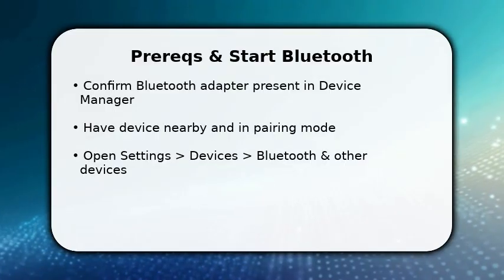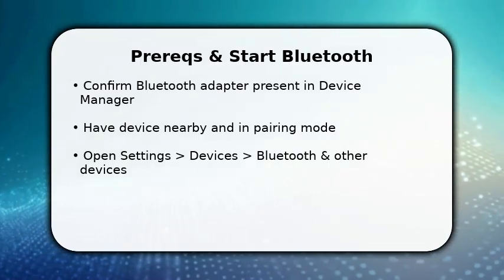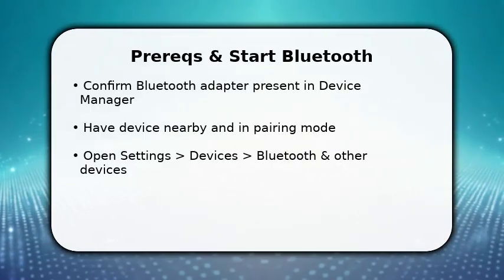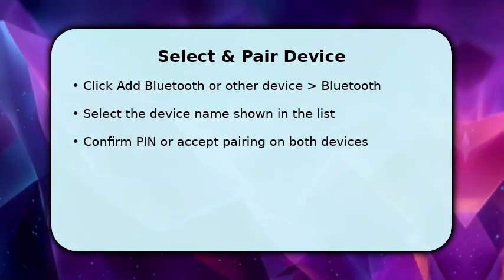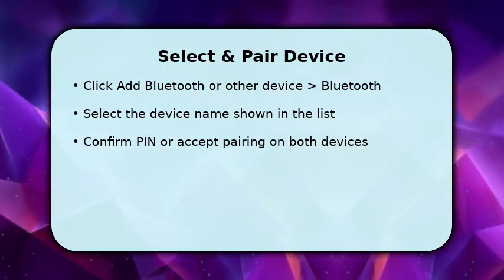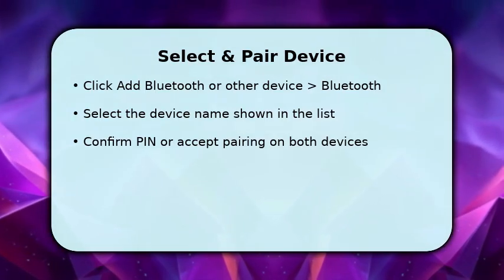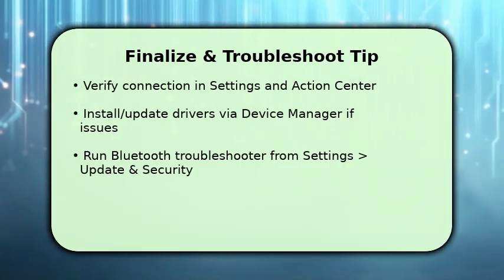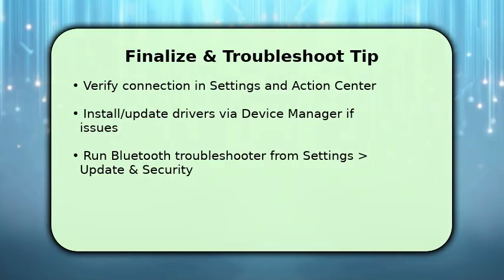How to Enable Bluetooth on Windows 10 - Step by Step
How to Enable Bluetooth on Windows 10 - Step by Step | 🔒 Surfshark VPN Deal — Stay private and secure. $1.99/mo + 3 Months Free ▸

Discover the simple steps to activate Bluetooth on Windows 1thyne with our comprehensive guide. Whether you're connecting a new device or troubleshooting connectivity issues, follow this easy-to-follow tutorial for seamless pairing and setup.

enable Bluetooth, Windows 10, Bluetooth connection, pair devices, setup guide, wireless technology, connect new device, troubleshoot connectivity issues, tech tutorial

.NET